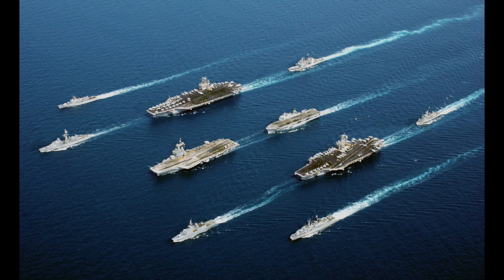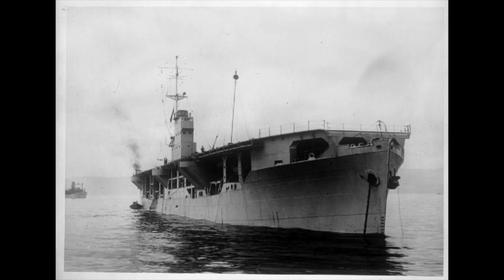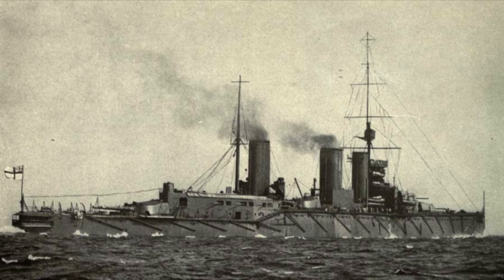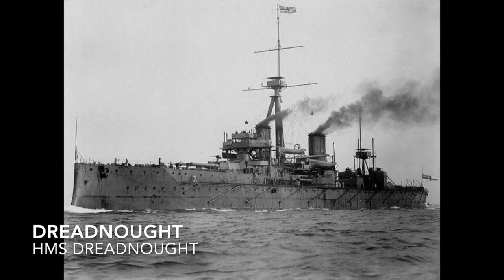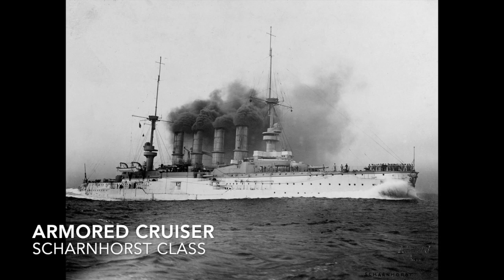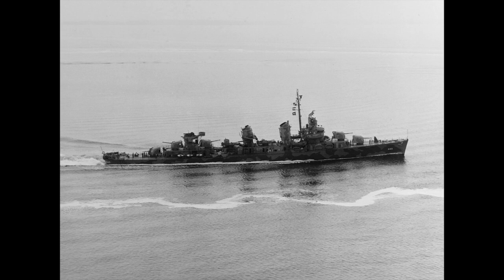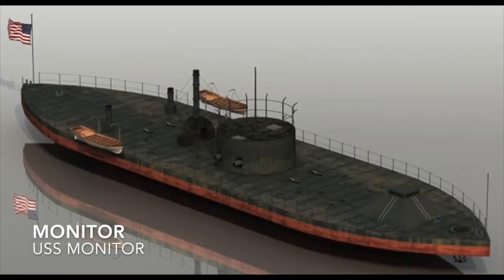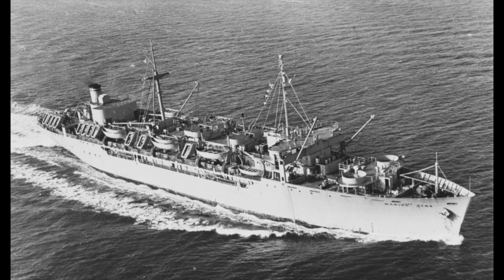Warships EP8: Types of Warships Special Part 2: Age of Steam and Steel